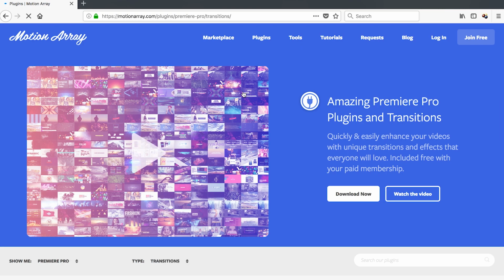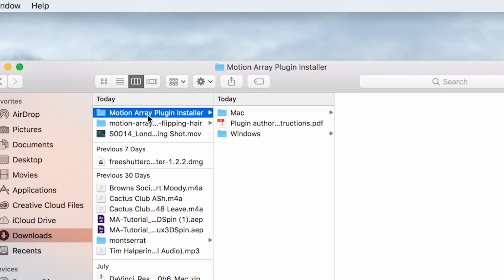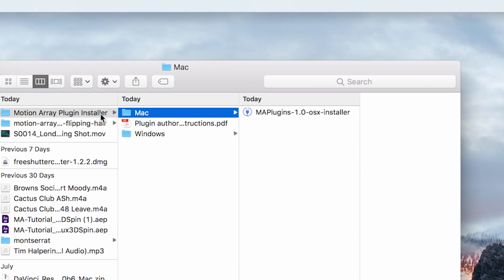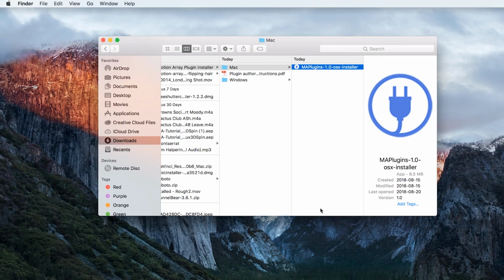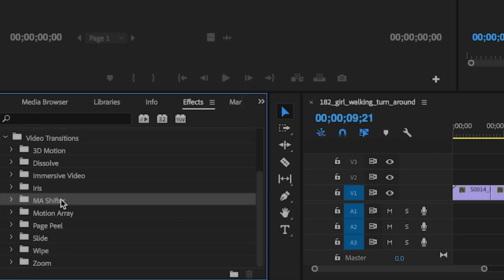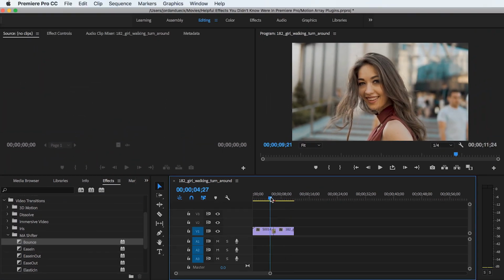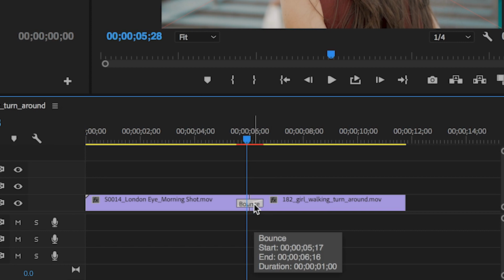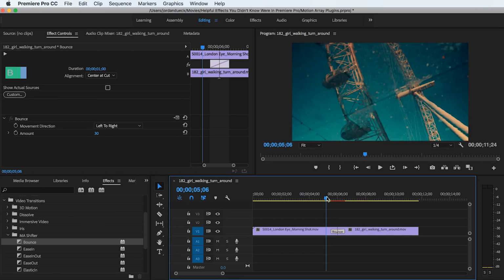How To Install Motion Array Plugins for Premiere Pro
In this tutorial we show you how to install premiere pro plugins from Motion Array.  We make the process really simple, so follow along and let's get you up and running using these plugins!